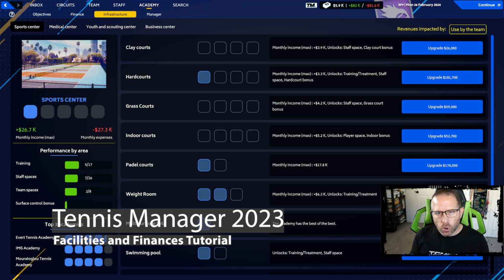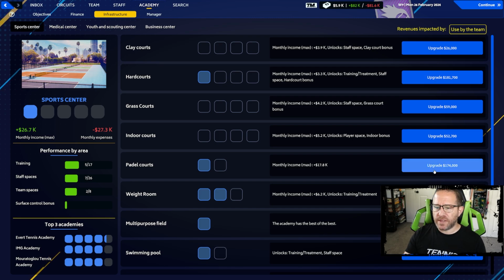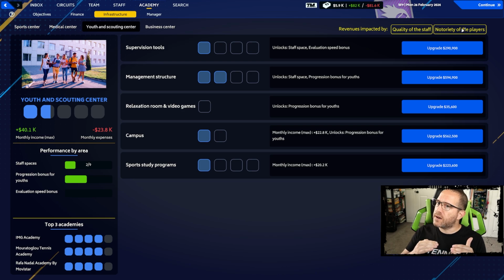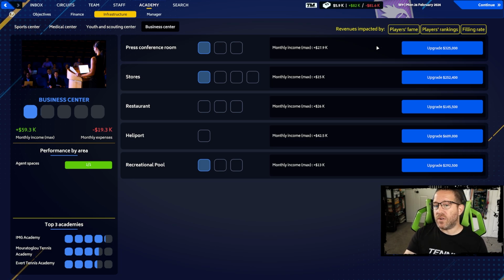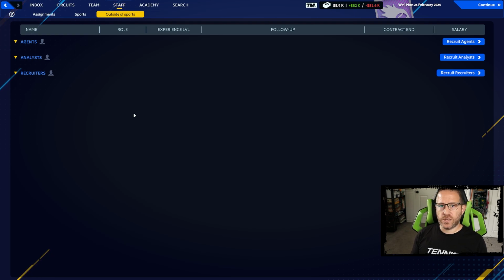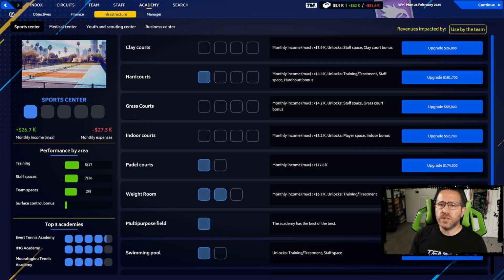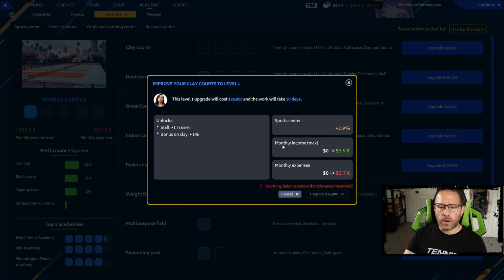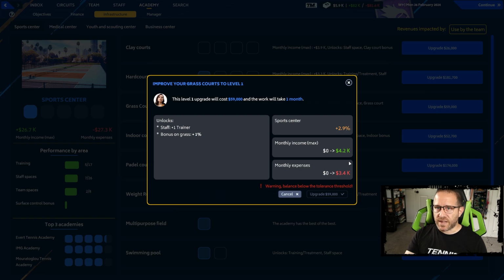TM23 - Facilities & Finances Tutorial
Discover the new Tennis Manager! Be a manager, build your academy, recruit your players, develop their talents, and serve your colors in the new World Cup of Tennis. In this TM23 tutorial I cover - primarily - how to manage a minimal start by carefully managing your finances and effectively developing facilities.